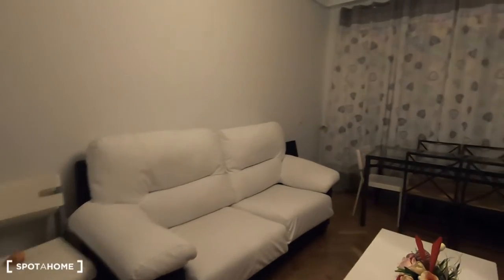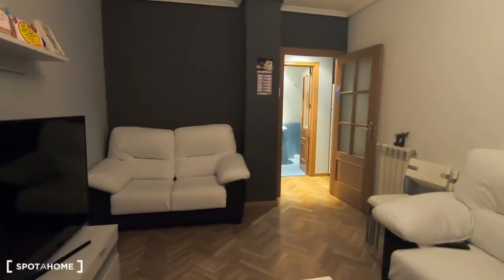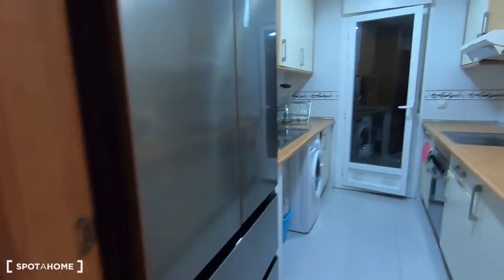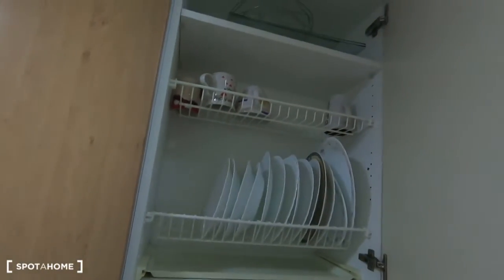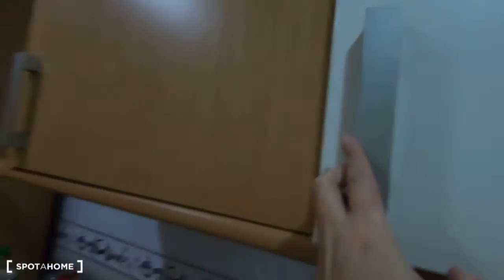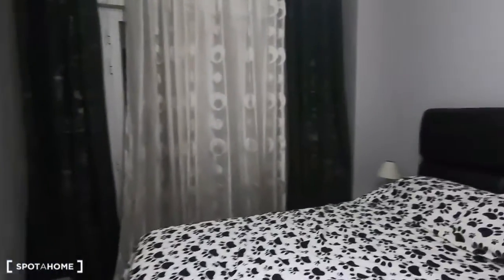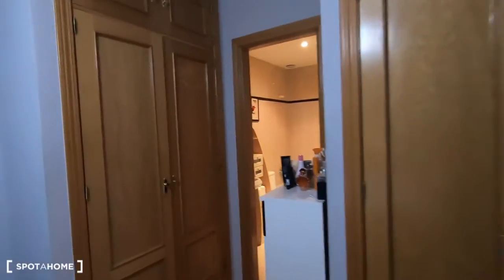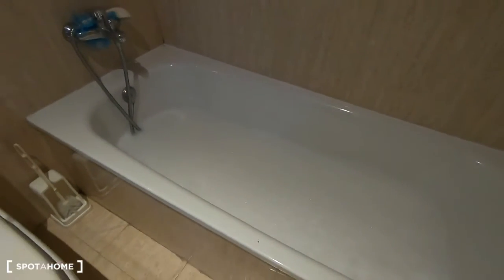Comfortable rooms for rent in 3-bedroom apartment for female... - Spotahome (ref 383541)